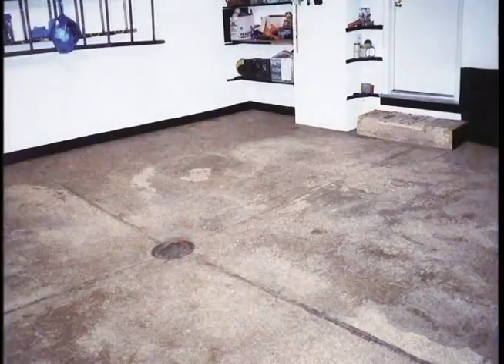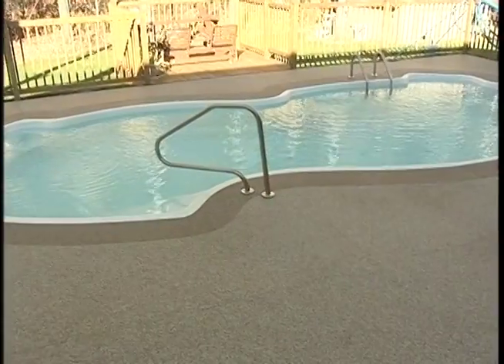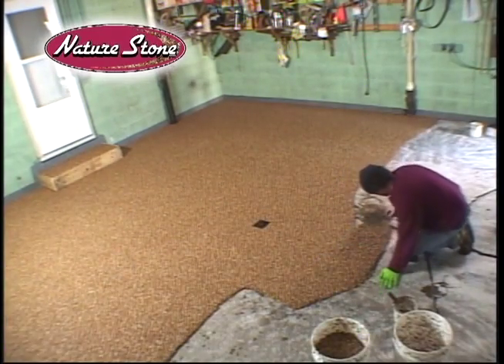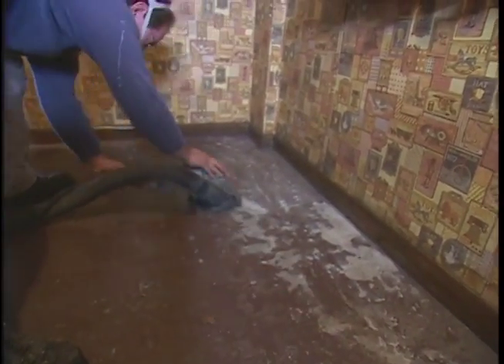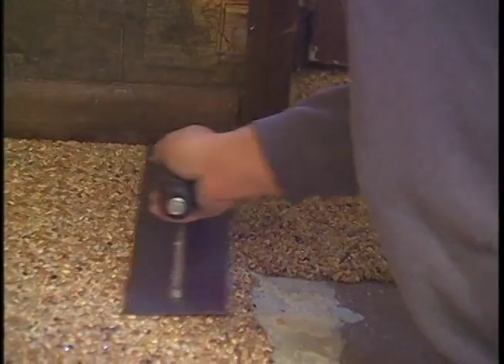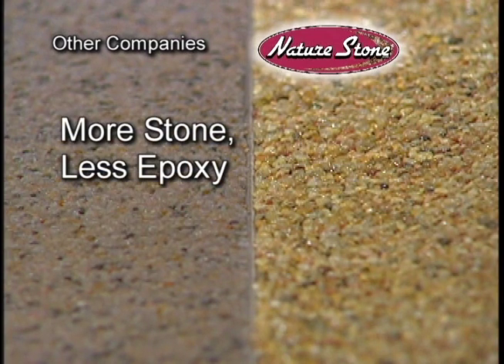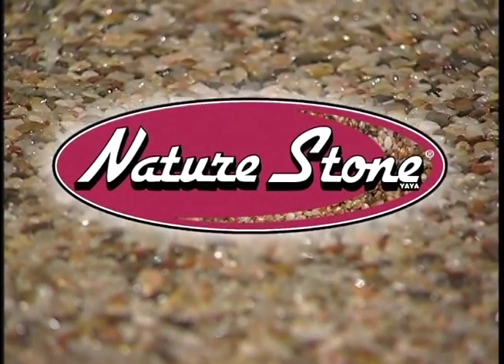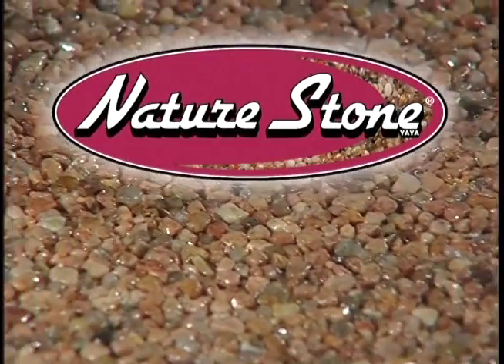Naturestone Customer Process Testimonals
How Naturestone Flooring transforms the floor of your home . Testimonials of satisfied customers. How the Process works to transform your flooring and what customers have to say about it.